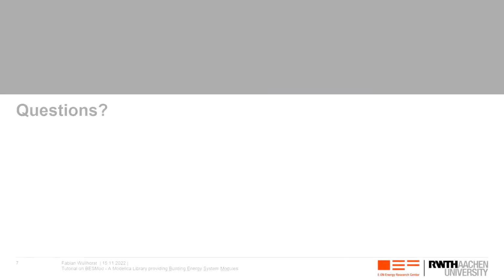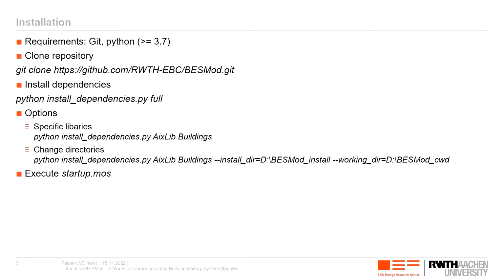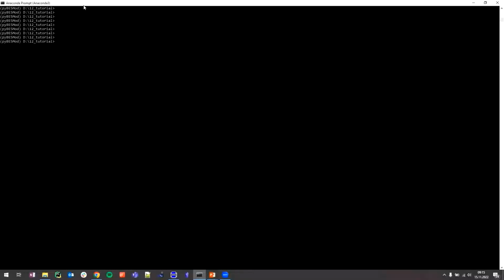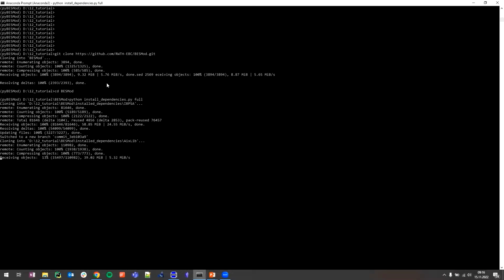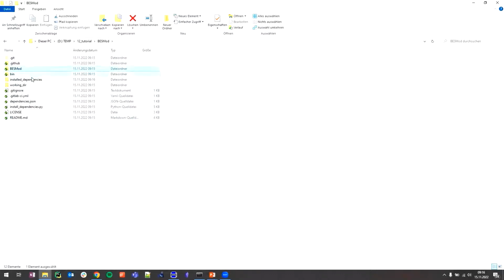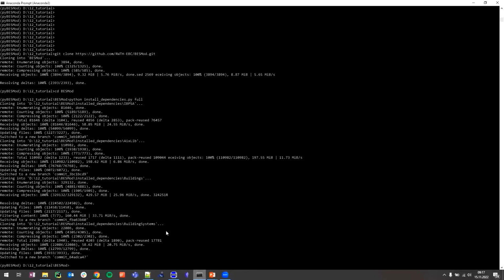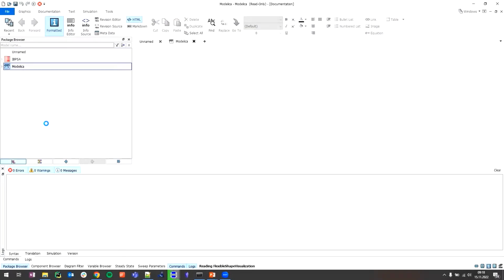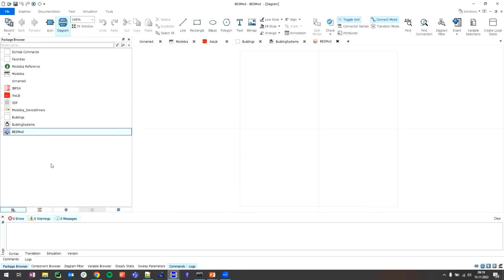Installation - 2. BESMod-Tutorial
This video is part of the series BESMod-Tutorial.

BESMod is an open-source Modelica library which contains modules for the domain-coupled simulation of Building Energy Systems.

This tutorial uses Dymola, which is a commercial software. However, BESMod also works (partly) in OpenModelica, which is free to use.

Vielen Dank fürs Zuschauen!